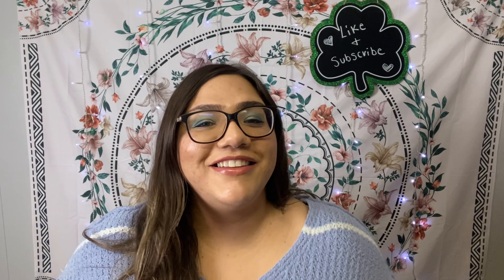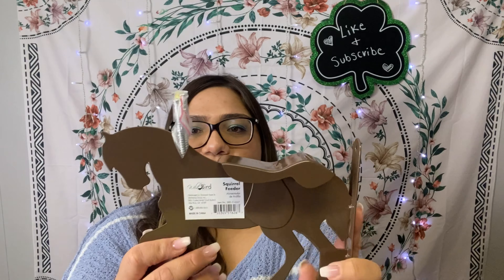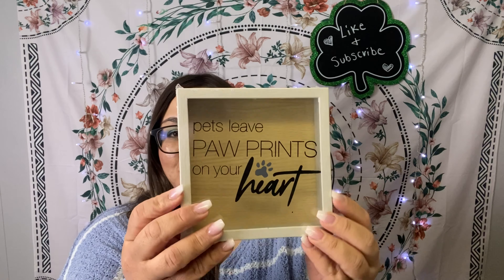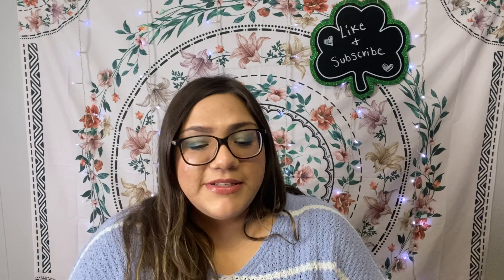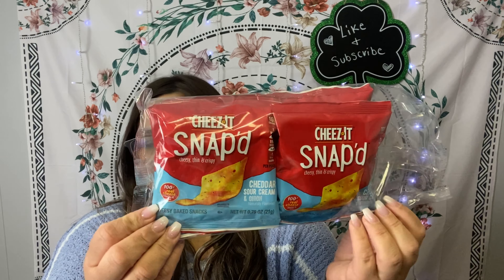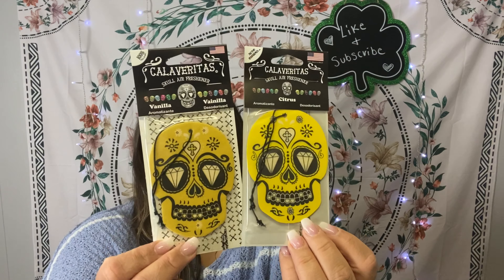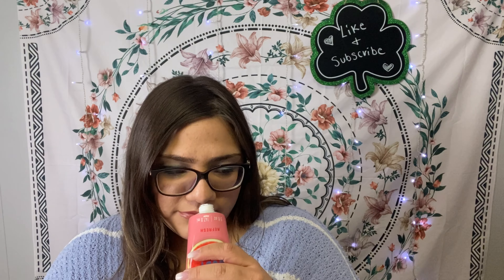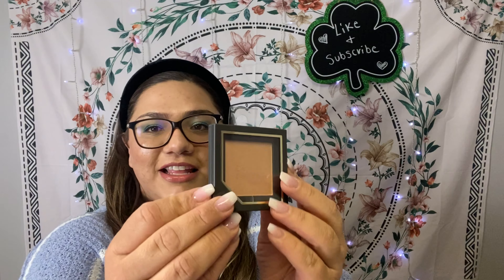Pre recorded | Dollar Tree haul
This video was recorded early last week.